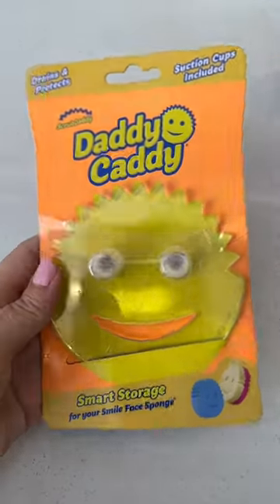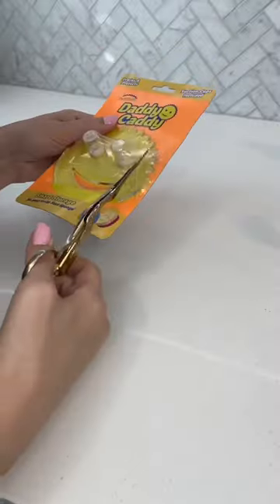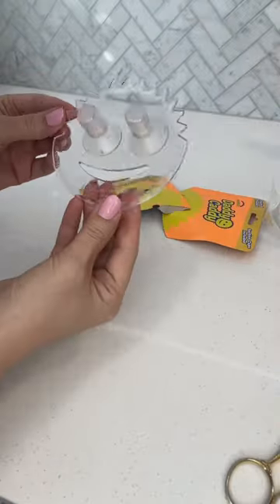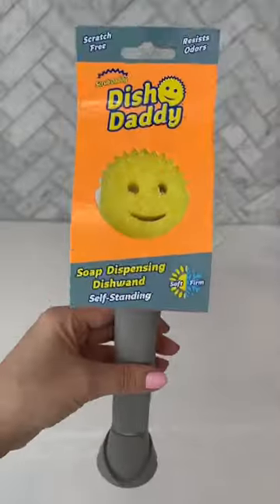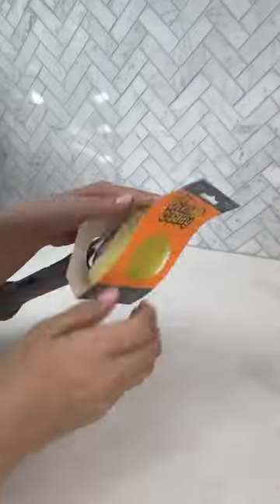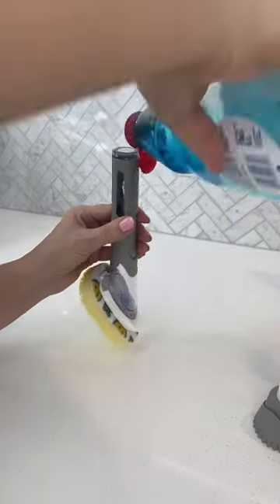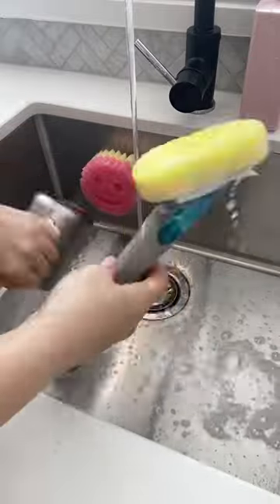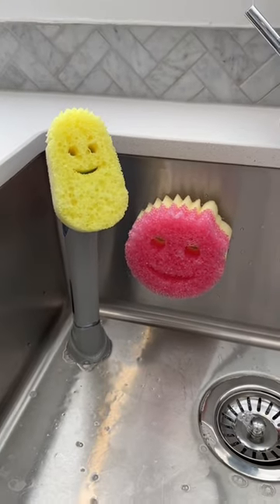Testing out the Daddy Caddy & Dish Daddy products!💛🧡